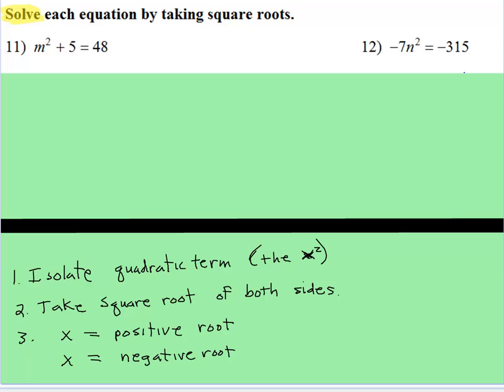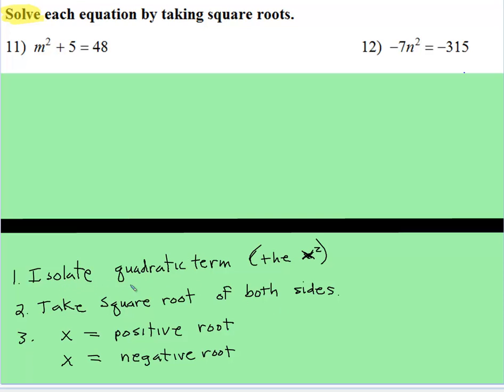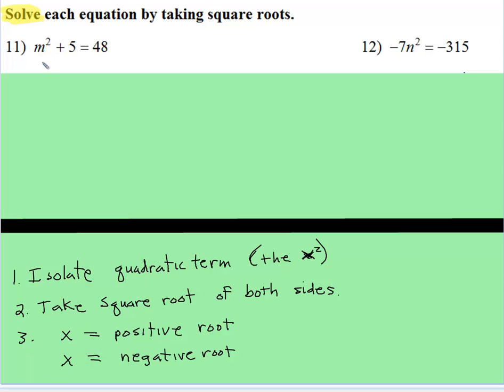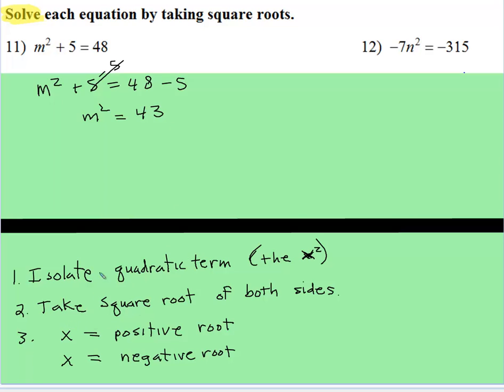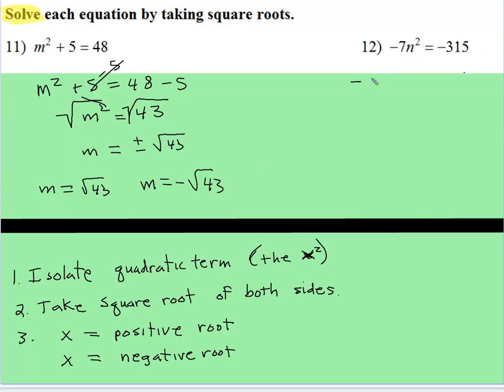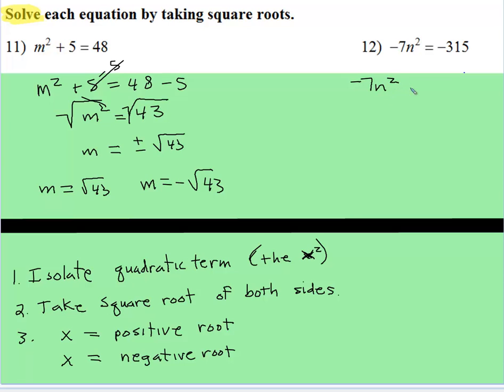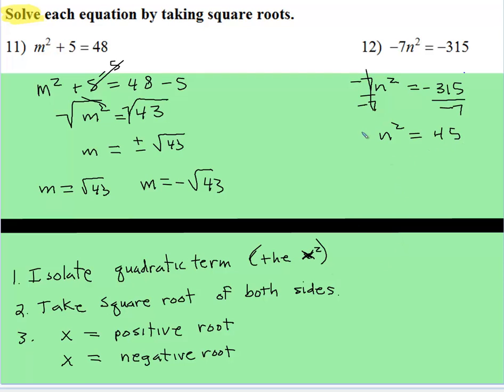MBM Solve a Quadratic by taking Square Root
In this video you will learn how to solve a quadratic equation by taking the square root of each side to find two solutions.